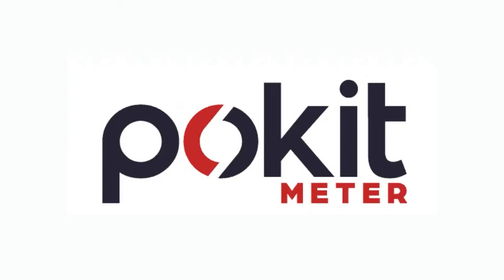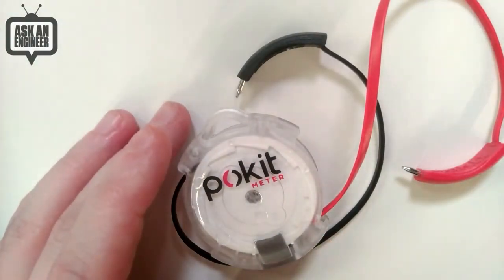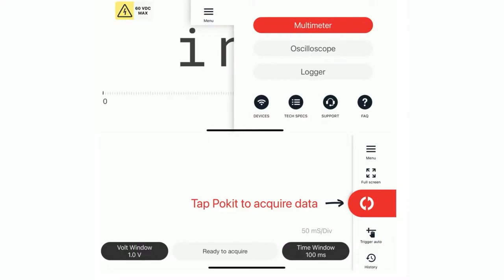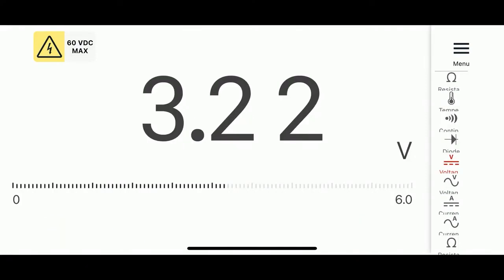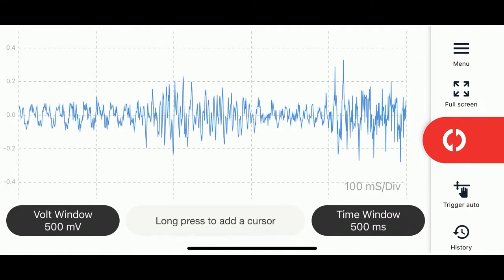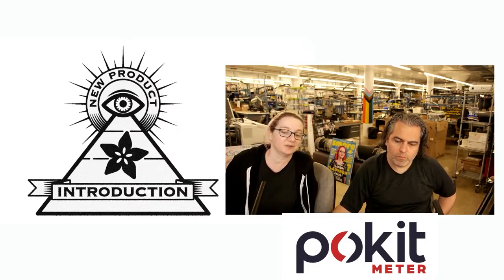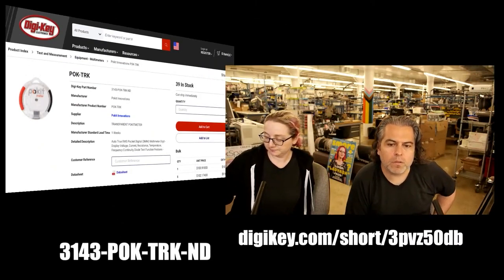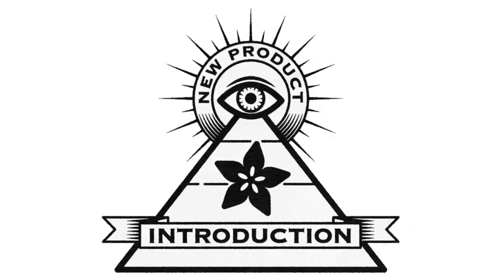EYE ON NPI - Pokit All-in-One Meter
This week's EYE ON NPI is a pal that fits right in your pocket, literally! It's the Pokit All-in-One Meter, a miniature wireless multimeter, scope and datalogger. We've seen designs like this become more popular lately as many folks have phones on hand, which can act as a display (the display/UI is one of the more difficult and expensive elements of portable test equipment). we thought it would be worth checking out as it does a good job of matching enough desired specifications to be useful to a Maker or engineer.

We like the mechanical design - it has got a cute retractable cable kit that you can pull out for use. The design of the probes is such that you can plug in optional and included micro-grabbers if desired, but the tips can be used as is. (We'll note that the micro grabbers don't fit into the body or anything so they need to be carried separately). While it's a tad large for a keychain, it isn't an outlandish size - it definitely could go into a purse or pocket without snagging. There's also a zipper pouch for those who like to keep their tools in a home.

To work with any phone, it uses BLE for data transport. Unlikely many products we see, this doesn't use a rechargeable battery. Instead, the battery is an every day CR2032 which you can get replacements for at any hardware or corner shop. There's pros and cons to going with a primary cell, but we think this was probably a good choice as long as the battery level is well communicated to users.

The processor inside is a Silabs EFR32BR13 wireless microcontroller and a little bit of circuitry. Connecting is easy, after removing the battery tab, download and open the app, it will pair immediately - this went very smoothly. Then from the main screen you can select various functions. Most functions acted just the way you expect: continuity test, DC voltage measurement, temperature and resistance. There is a current measurement capability, which also means there's a fuse. You do get a spare fuse, and as most multimeters go, its something you'll probably mess up once by accidentally measuring in parallel. Thankfully the app warms you before going into current measurement mode.

There's only one thing that folks should be aware of: there is an 'oscilloscope' mode but it really is more of a 'data capture' mode - the BLE link isn't fast enough to stream data, even triggered-signal data. Arguably, it's hard to do this reliably over BLE, but I think it is possible to have some data rate streamed, even if just to make it easier to verify that the right spot is probed - and it would be a really awesome feature. I think BLE 5 with large, non-acknowledged packets could do it. But perhaps it wouldn't work reliably on every model of phone. Hopefully next revision could do it since it would be such a killer feature!

For something so small, it really does pack a good amount of capability, and while it would not replace your desktop scope or multimeter, it is a great addition to a dev kit. I could have really used something like this when traveling or at events! We picked up the transparent one because we are suckers for clear plastic, but there are a few different colors of the Pokit All-in-One Meter, all of which are available in stock at Digi-Key right now for immediate shipment Order today and you'll be toting this lil keychain toolkit with you tomorrow afternoon!